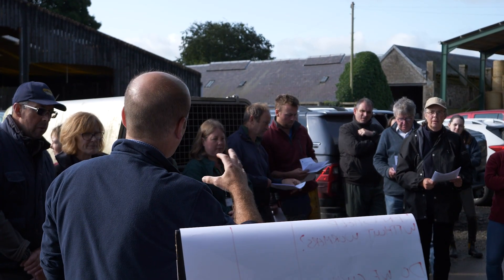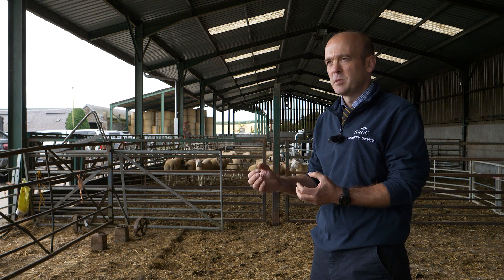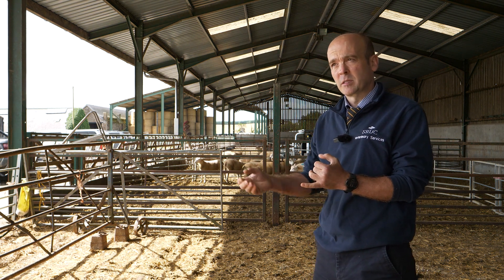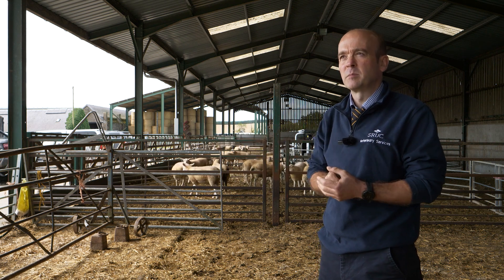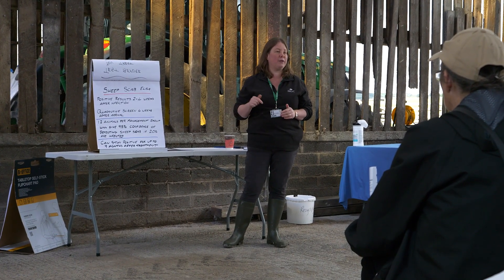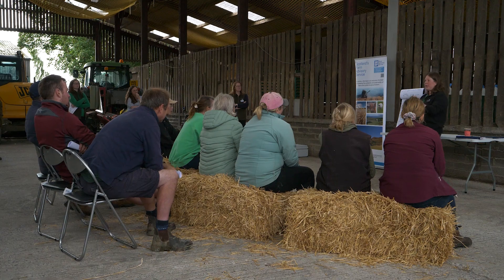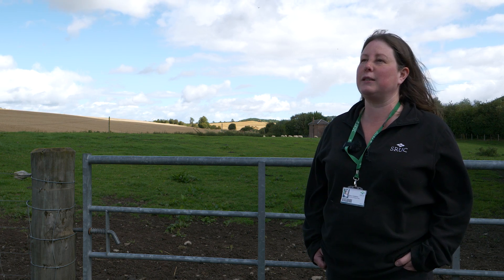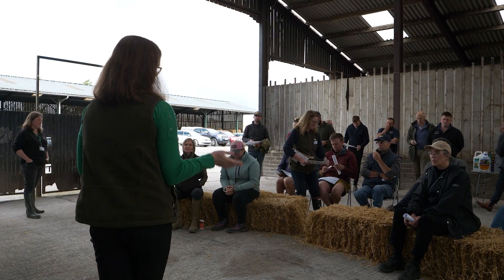Test Before You Treat Event Summary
We recently held an event near St Boswells discussing “Test before you treat”. If you missed it you can catch up on the four key sessions in this video. The sessions covered include:

1. Roundworms with SRUC veterinary investigation officer Andrew Robinson

2. Liver fluke with Diana Hickson, Hawick Vets

3. Sheep scab with Marion Mcmillan from SRUC Veterinary Services

4. PSF Animal Health & Welfare interventions with Tiffany Stephenson, SAC Consulting